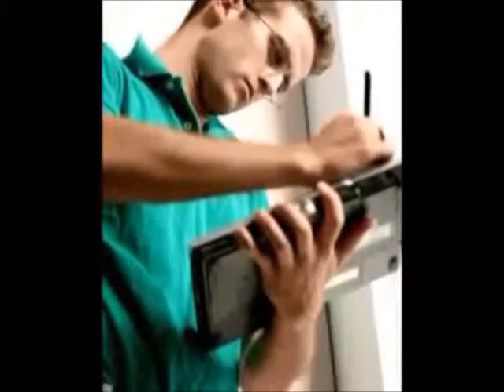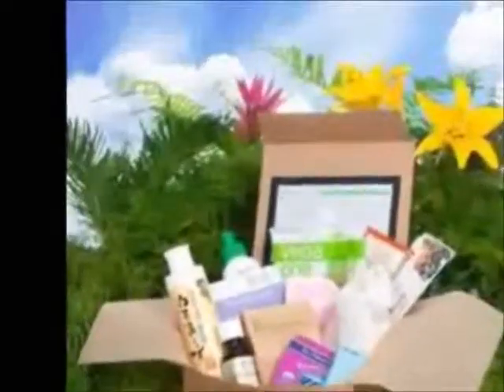Chapter 4: Cross Functional Activities and Adding Value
-  P4 describe how value is added to a product, process or operation;
- M1 analyse the effects of adding value on job roles;
-  D1 analyse the cross functional nature of the activities undertaken by employees in different job roles